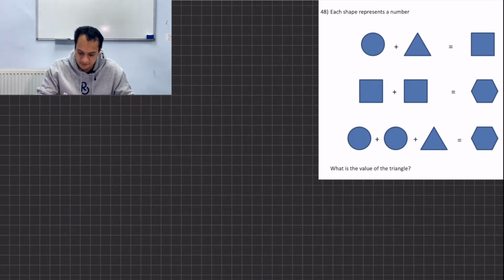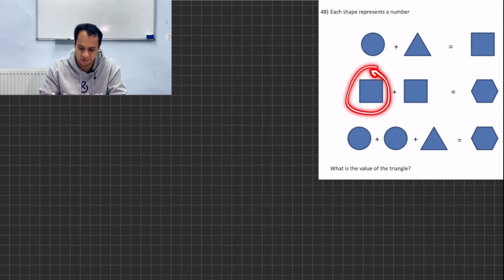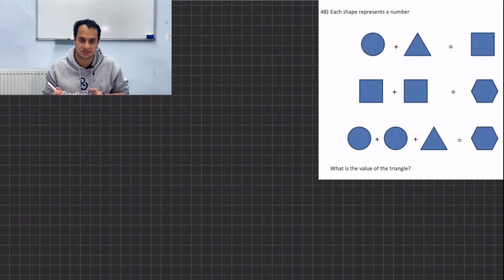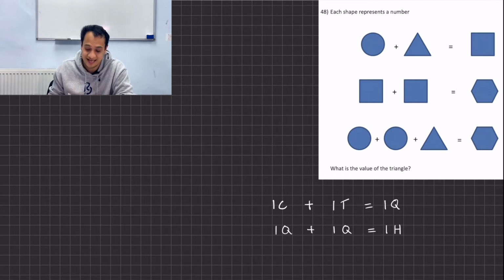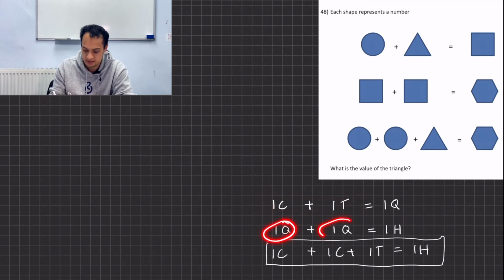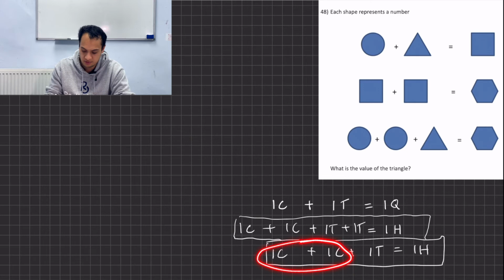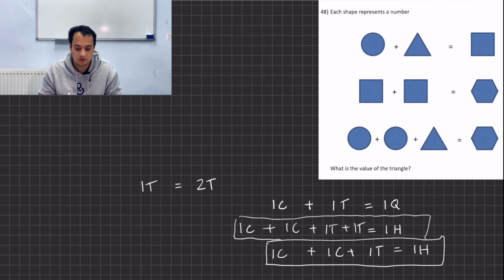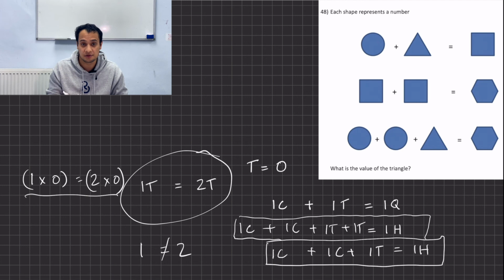City of London Sample Paper Question 48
Each shape represents a number. What is the value of the triangle?
circle + triangle = square
square + square = hexagon
circle + circle + triangle = hexagon
↓↓↓ Click for more ↓↓↓

⚙️ Equipment:
Rode wireless go

Timestamps
0:00 Intro
0:52 The Question
1:03 The Explanation
6:19 The Answer